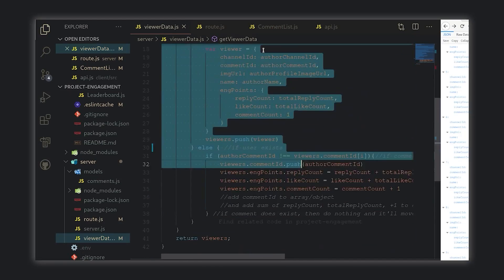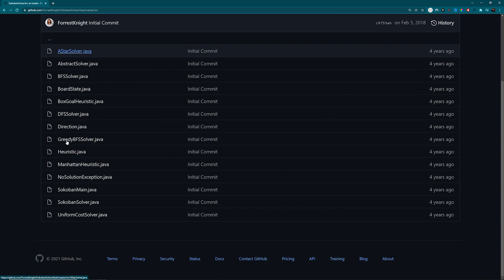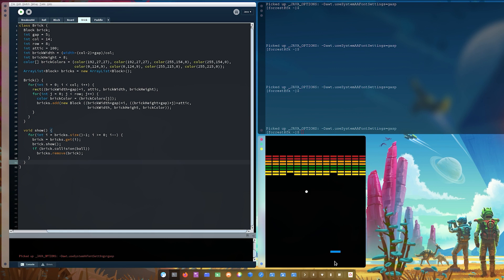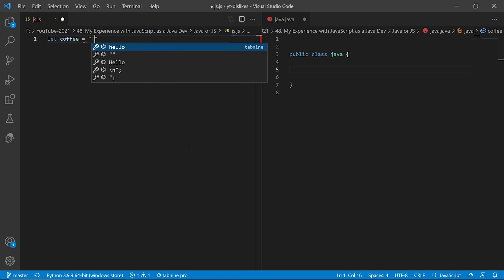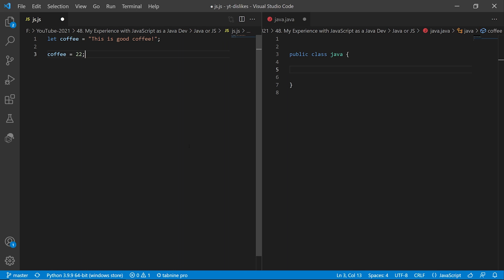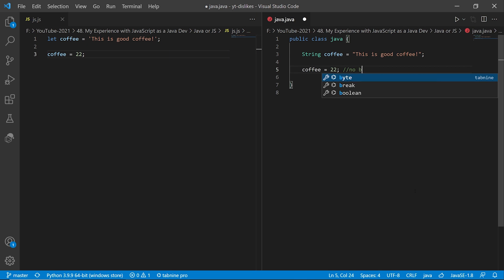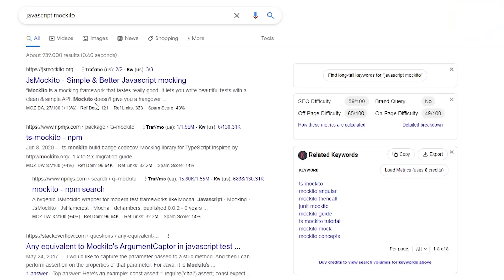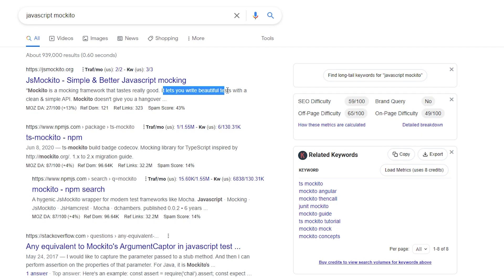My Experience with JavaScript as a Java Developer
As you may know, I'm a Java Developer. But I've been using JavaScript on and off for most of this year. Coming from Java, I have a unique outlook on JavaScript and want to share my experience with it.